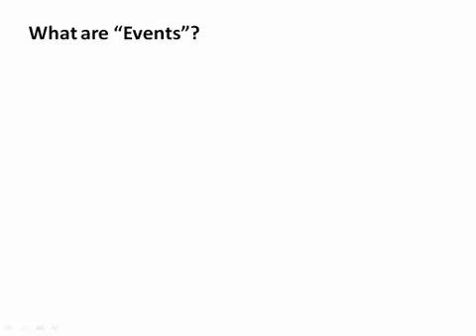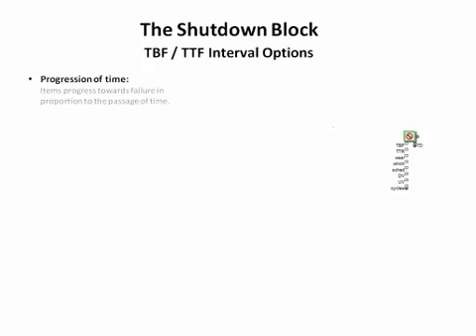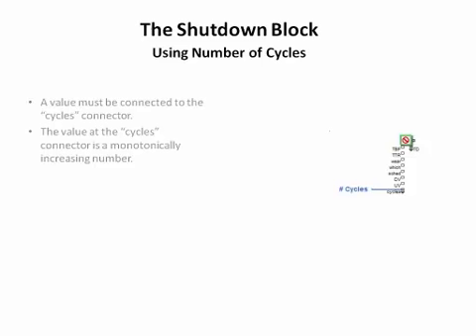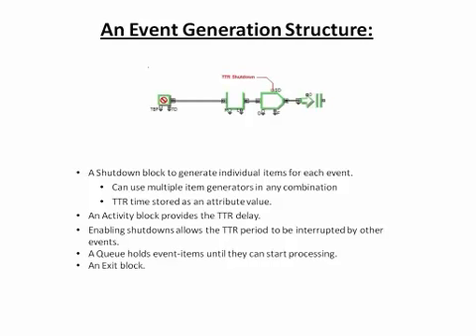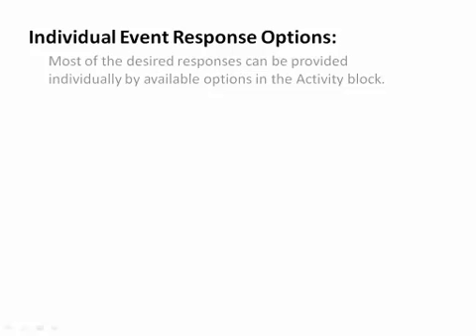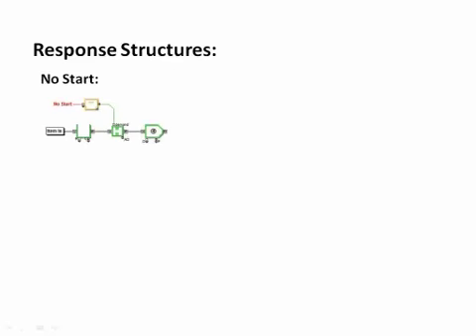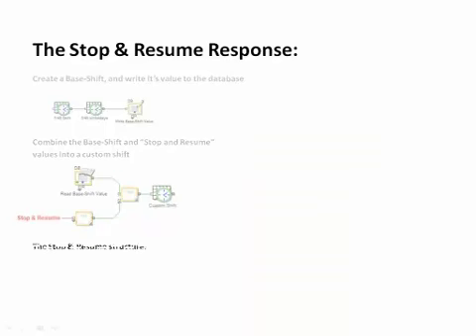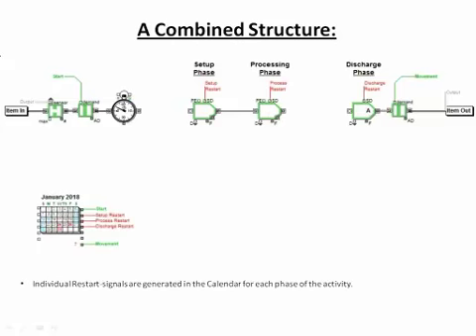Reliability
Presented by Joe Jackson of Los Alamos National Laboratory for the Simulation Master Class series.